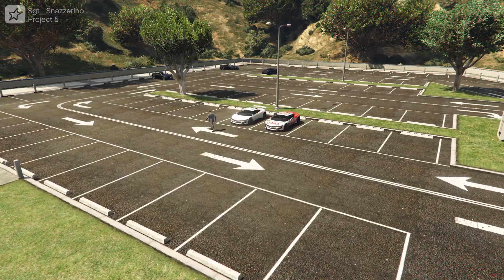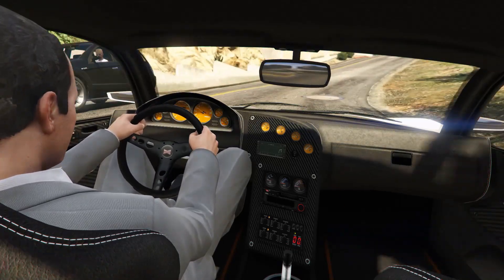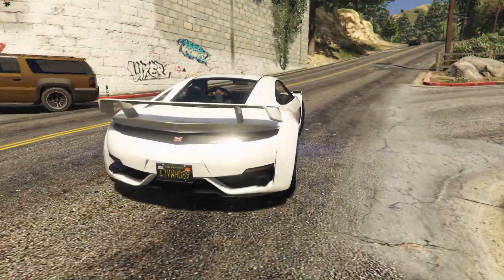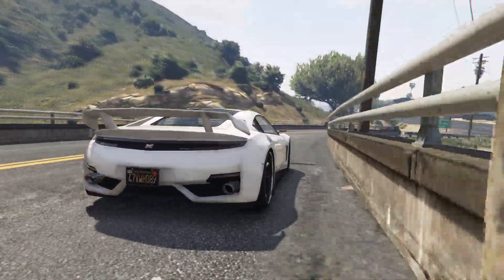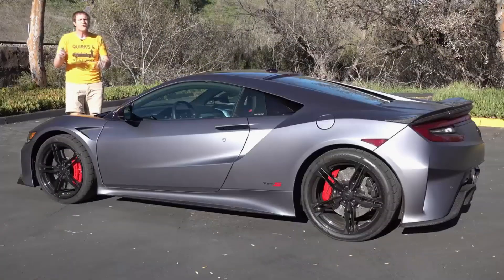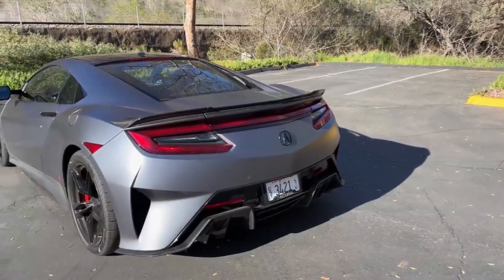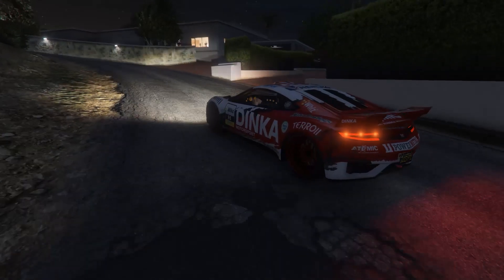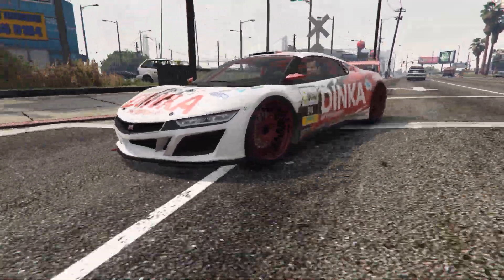Regular Car Reviews: San Andreas - 2016 Dinka Jester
The OG Jester...